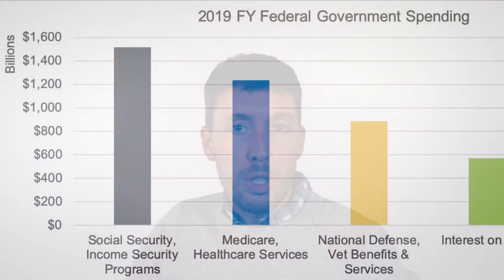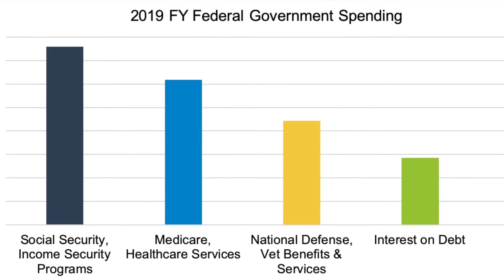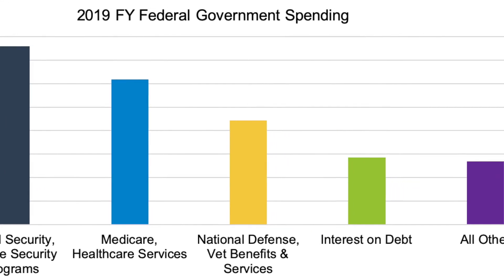Some Glimpses of Federal Finances | News & Views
Jon Tennent, Specialist in Tax Services at Dean Dorton, introduces the U.S. Treasury Department's recently unveiled website that provides data and helpful visualization tools to make information about Federal income and spending transparent and accessible to the public.